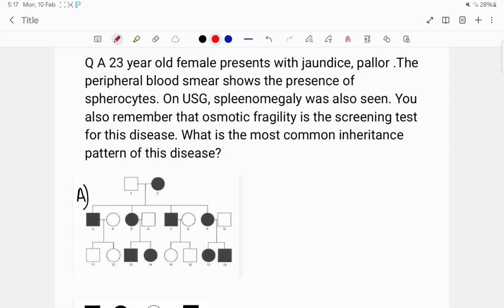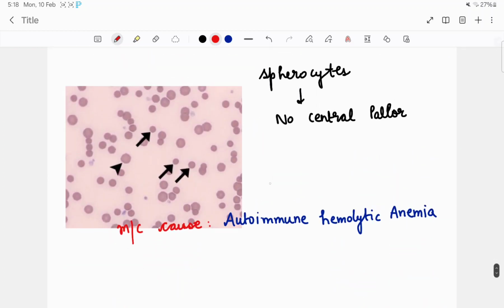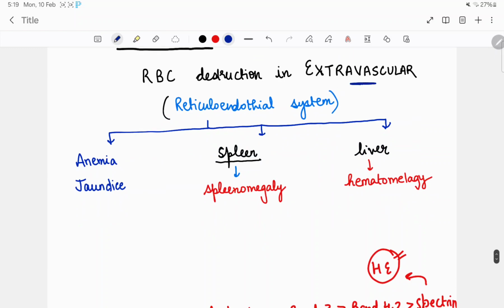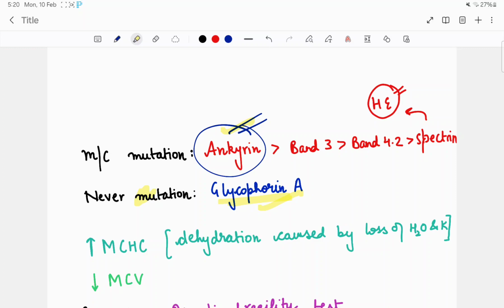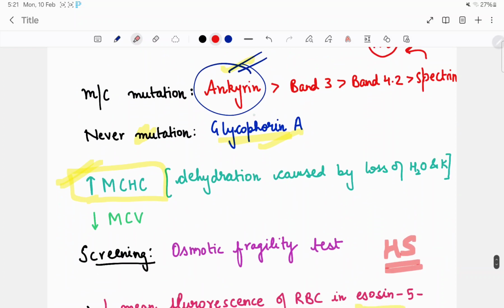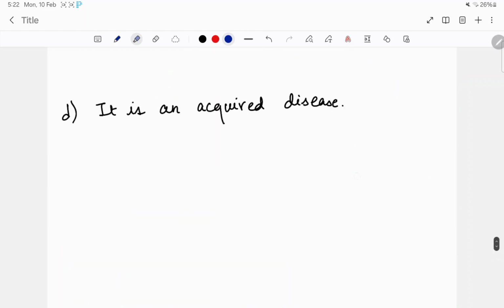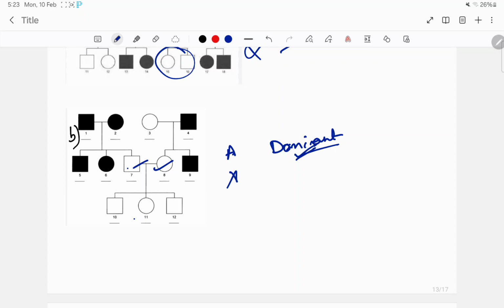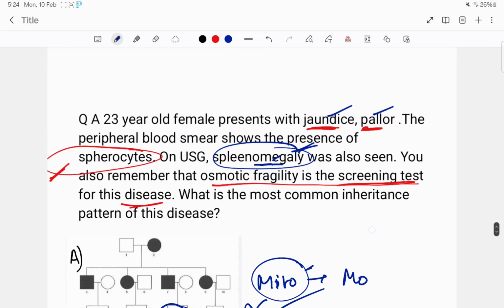Question of the day| Day 34| Pathology | neet pg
Hello guys! On this channel we will be discussion one neet pg question daily. Even though it is just one question but when these baby steps are taken consistently it will definitely boost your confidence on the day of exam. See you Tomorrow with another question. pathology mnemonic​ neetpg​hematology hereditary spherocytosis